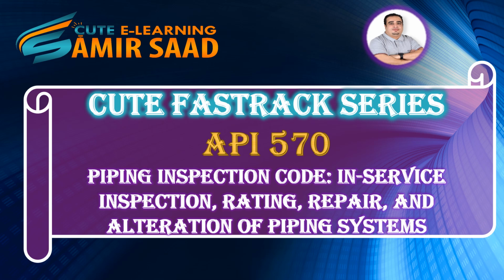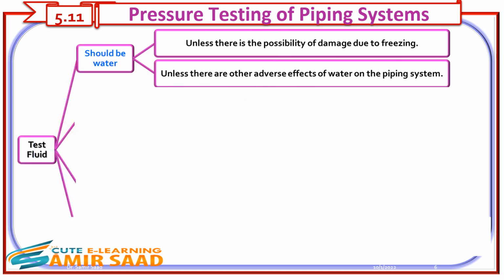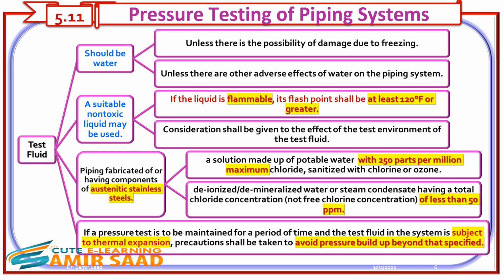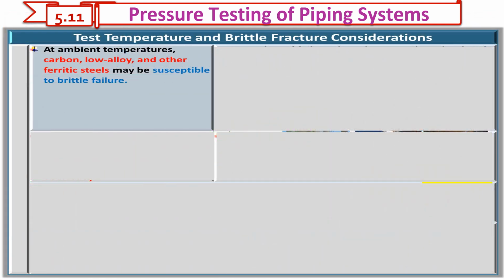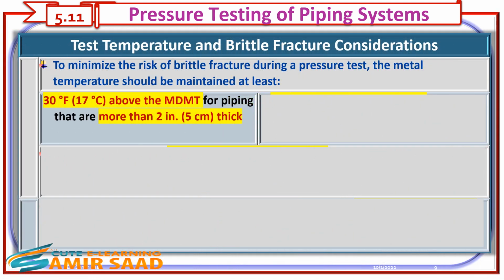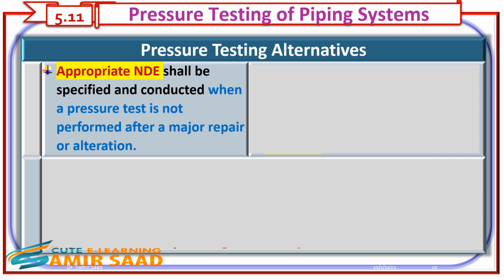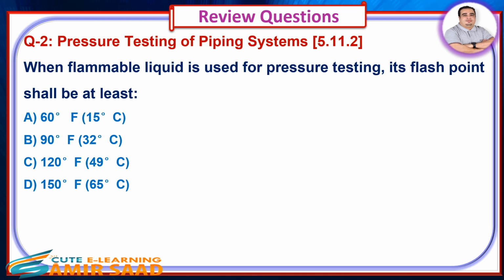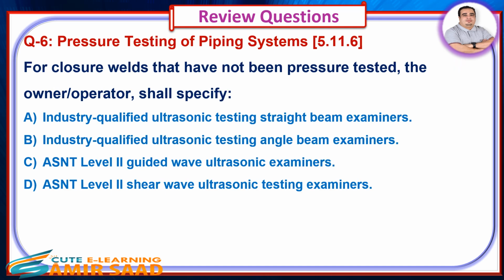API 570 Inspection, Examination, and Pressure Testing Practices 6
🎊API 570 Piping Inspection Code🎉
📚Inspection, Examination, and Pressure Testing Practices (Part 6)📚
 Covered In This Video:
1. Pressure Testing of Piping Systems.
3. Review Questions.
✅To Joint Telegram Group, click below link🔰
✅ To follow Facebook Page, click below link 🔰